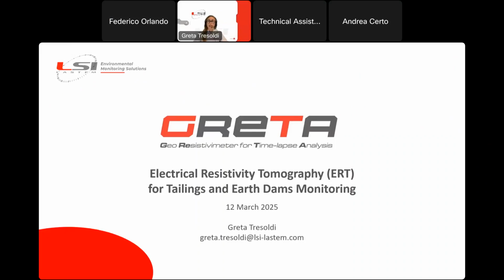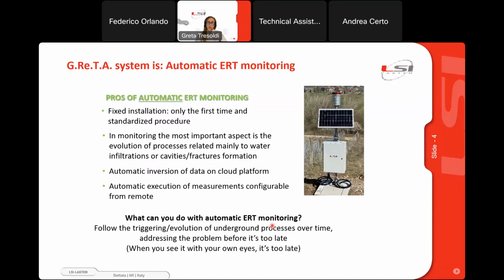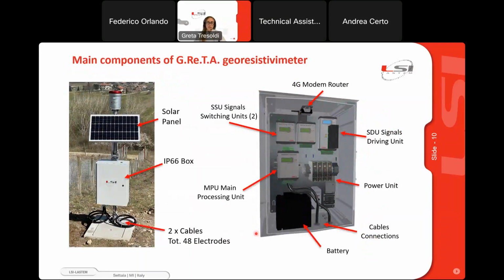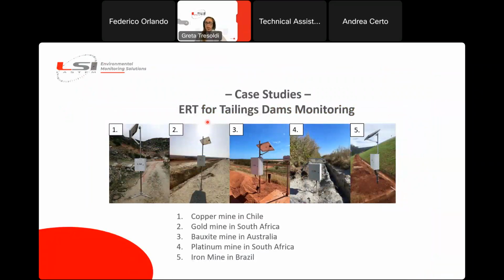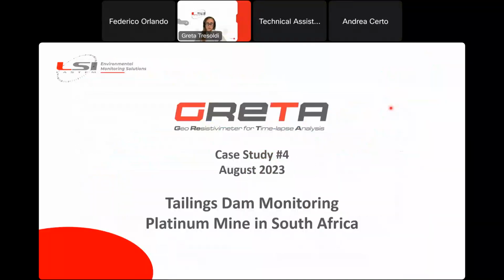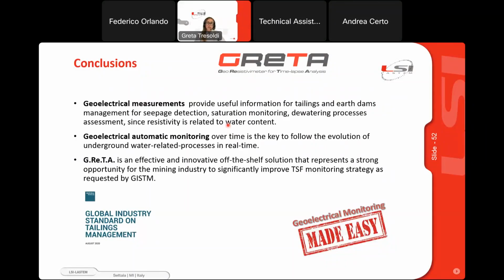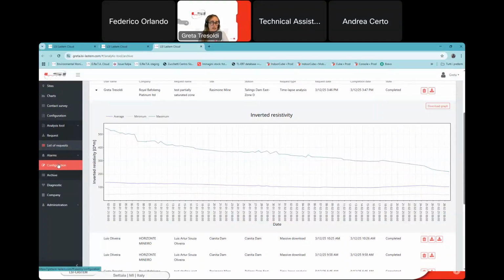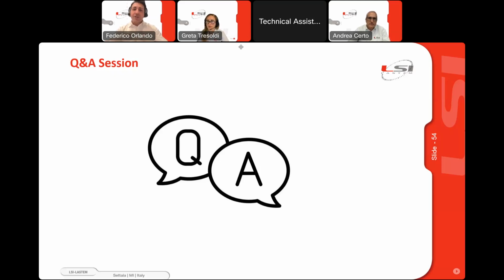G.Re.T.A. Webinar 12.03.25 @ 4 PM CET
Electrical Resistivity Tomography (ERT) for Tailings and Earth Dams Monitoring